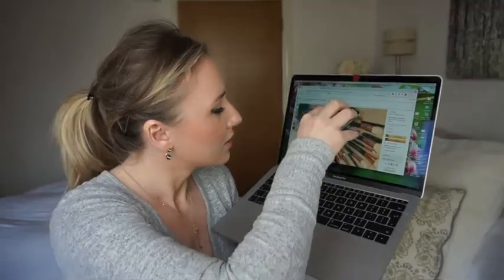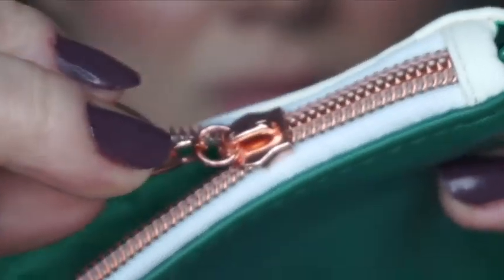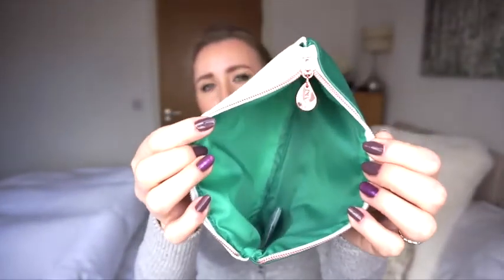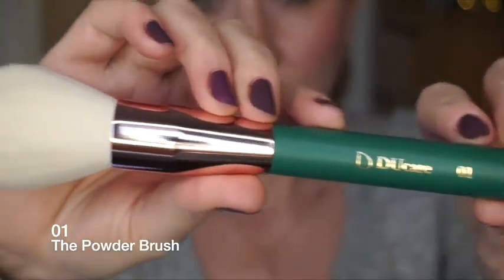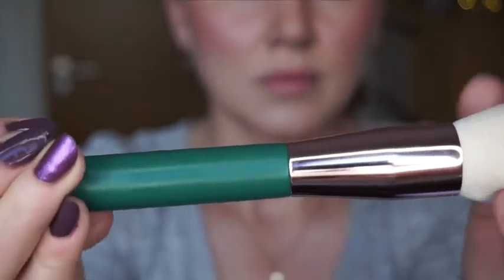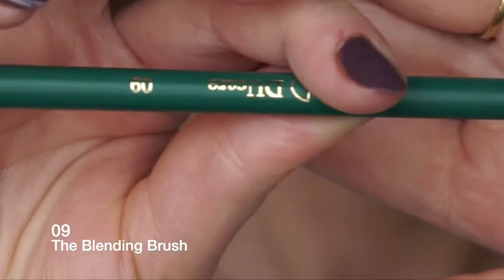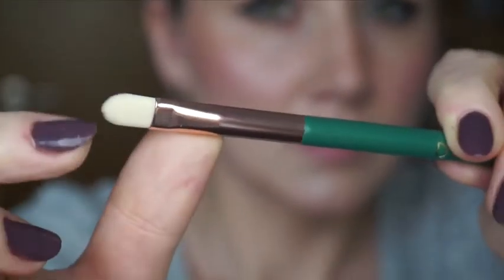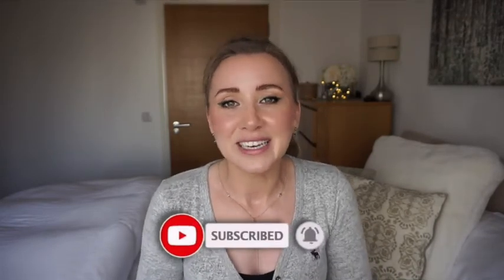DUCARE BRUSH SET | FIRST IMPRESSION CLOSE UP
🎀 🎀 🤩OPEN ME🤩

Hi Friends, I have these really affordable brushes from Amazon that I wanted to show you a close up of.
In this video I will speak about all of the details that I can think of regarding this brush set.

I only wanted to focus on showing you each brush, in detail so it hopefully helps you decide if it's something you would want to purchase or not.

✨ PRODUCTS MENTIONED

DUcare Makeup Brush Set Green

✨ Music
ES_The Great Awakening - Sarah, the Illstrumentalist
ES_Springbreak - Ooyy

For Waxing

My Makeup Faves

Skincare Products I love

My picks for making my DIY Face & Hair Masks

Beauty Gadgets I recommend -

My Filming Gear

-My name is Georgiana, I was previously known under the name of Home Made Masks.
-What is your Ethnicity? (Romania 😊)
-What is your skin type?  Combo skin / dry / oily / prone to redness